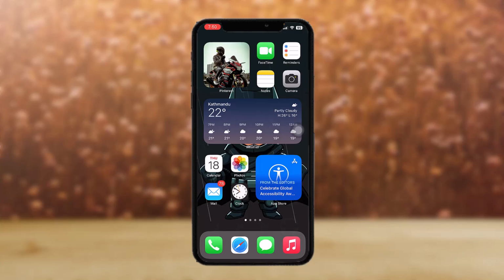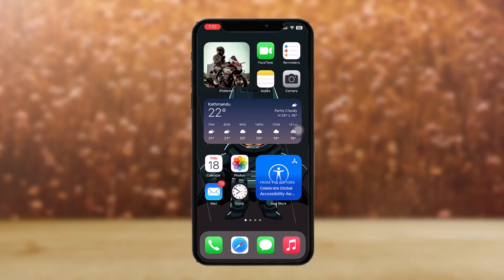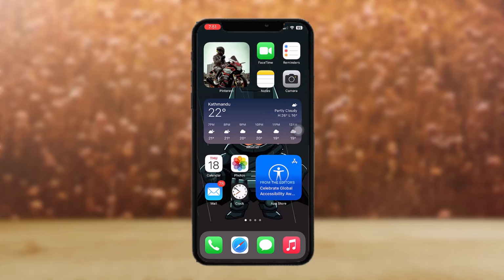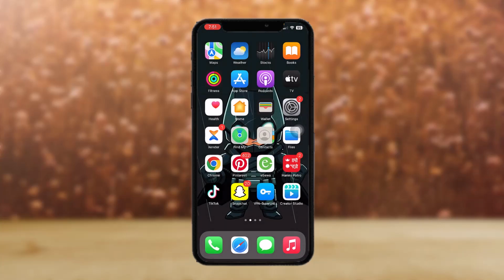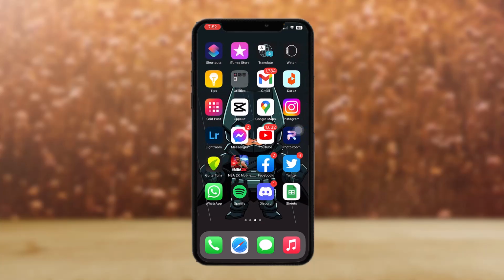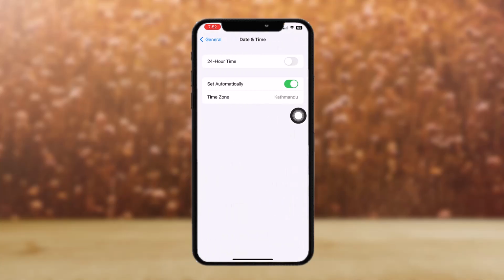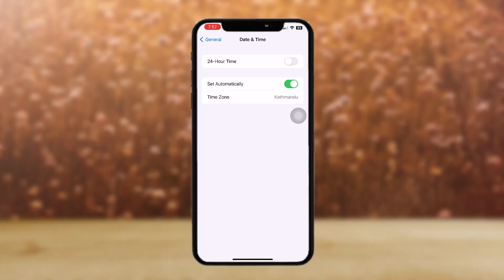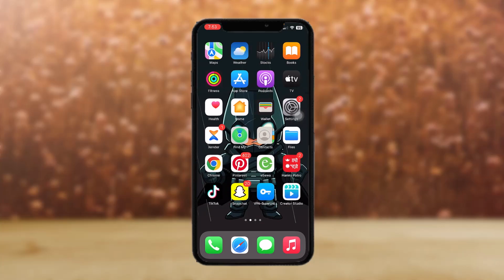How To Fix Device Banned On Snapchat !! Bypass Snapchat Device Ban 2023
Want to know How To  bypass snapchat device ban but don't know how?
This quick video will guide you to  bypass snapchat device ban

So, in this few simple steps you can successfully  bypass snapchat device ban

Timestamps:
00:00 Introduction
00:54 Delete and reinstall Snapchat
01:13 Go to settings
02:04 Last option